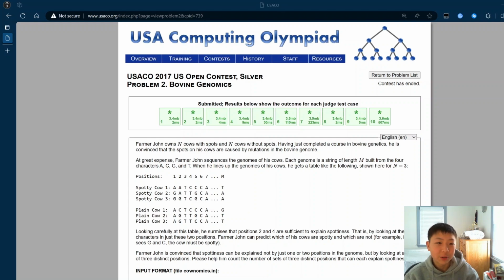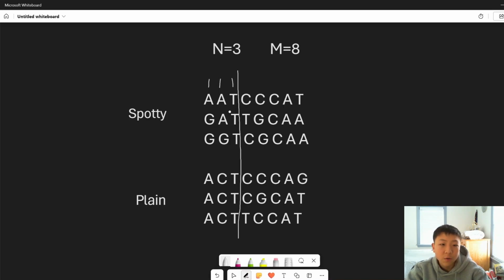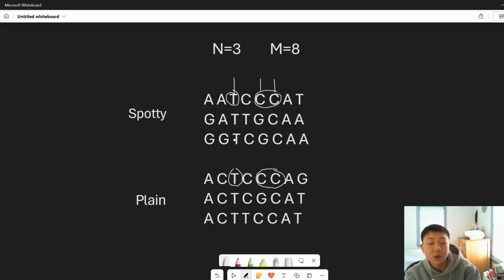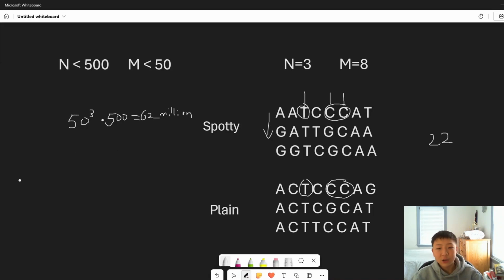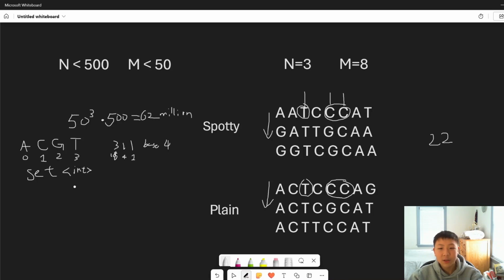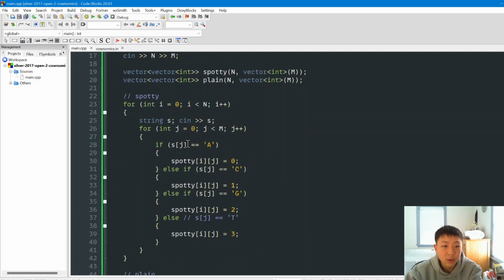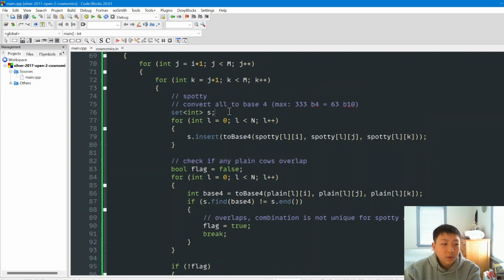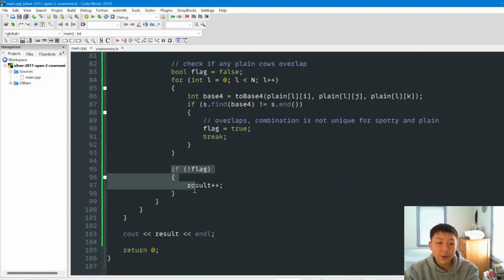USACO Silver 2017 Open: Bovine Genomics (Solution + Code)